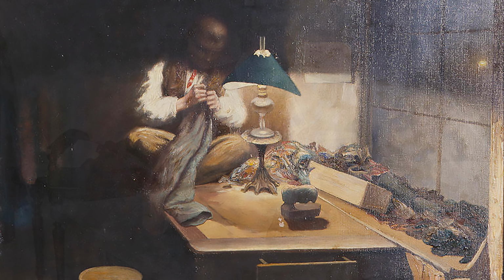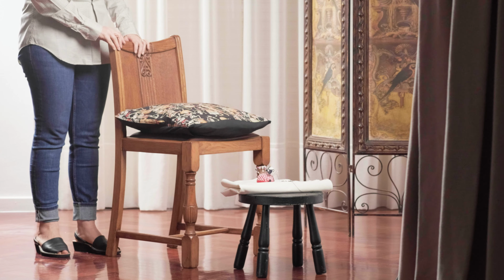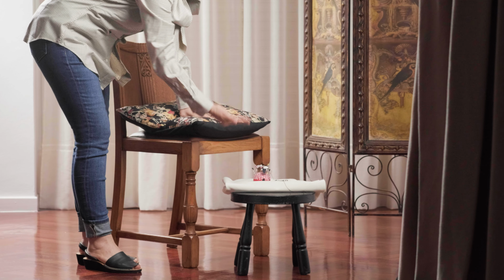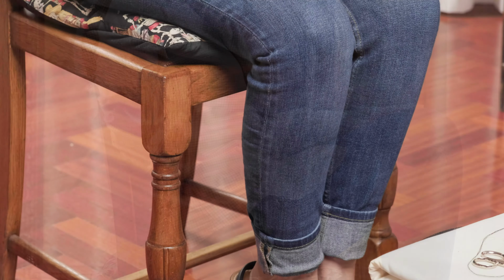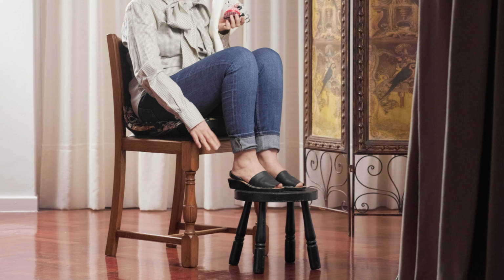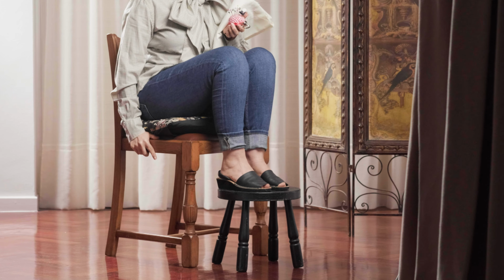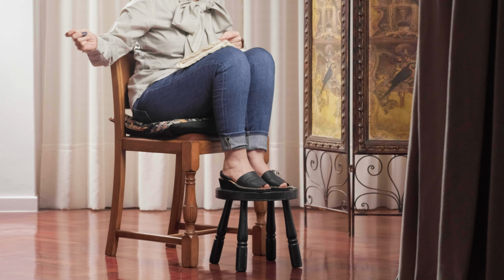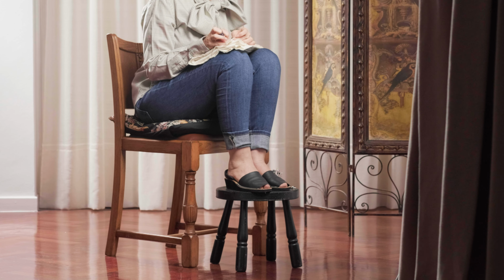How to have a correct Hand Sewing Posture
In this tutorial Eugenia explains the optimal sewing posture following traditional dressmaking guidelines.